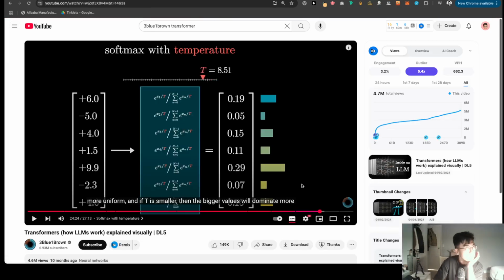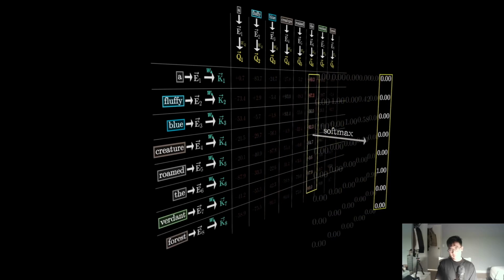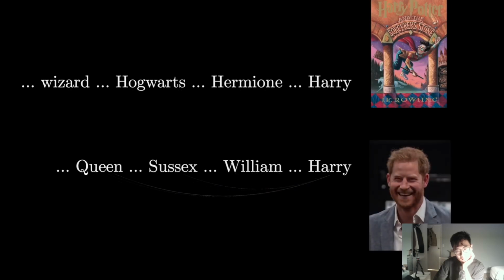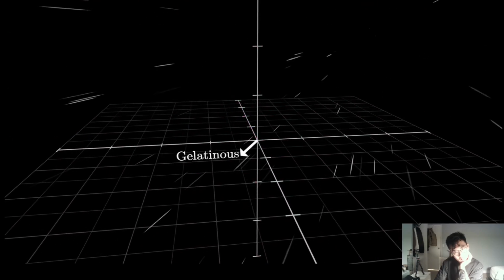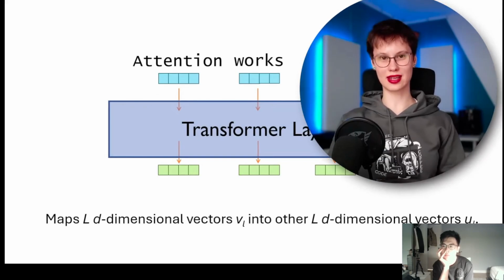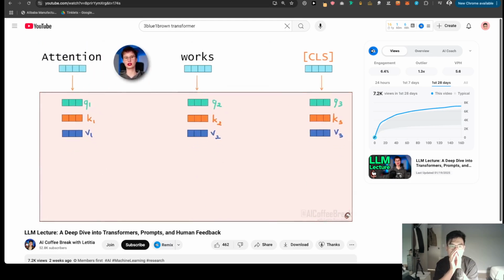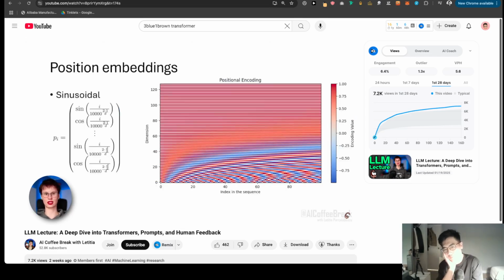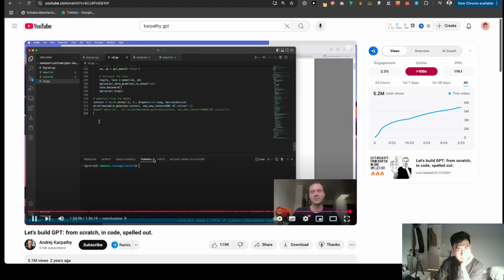2025-02-03 - learning transformers continued